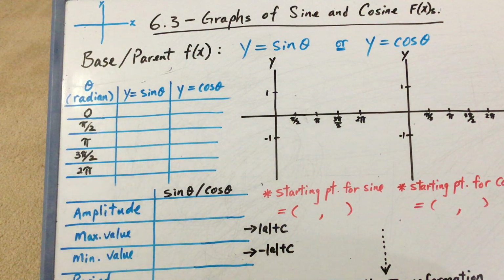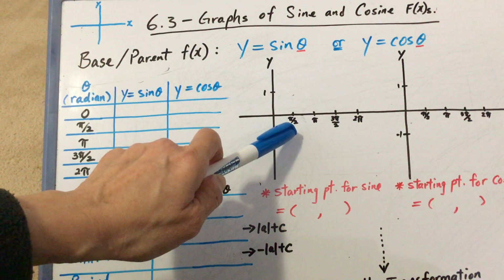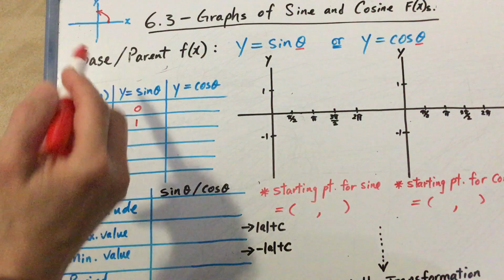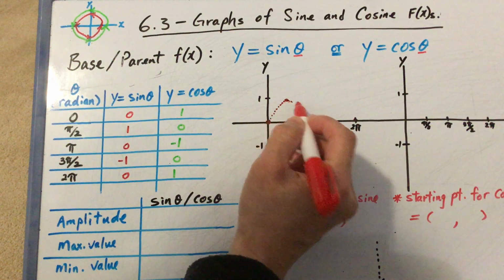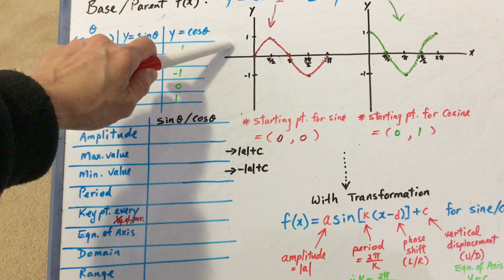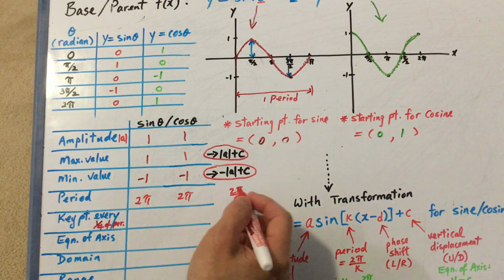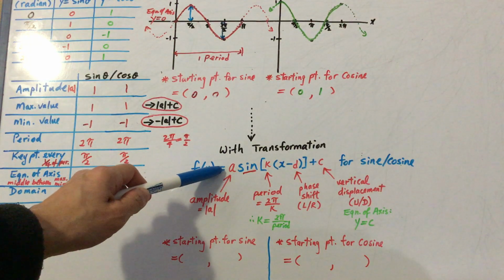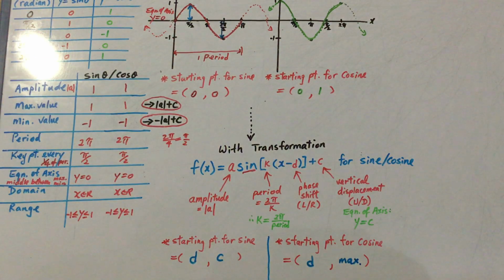CH6 6.3 Graphs of Trigonometric Functions